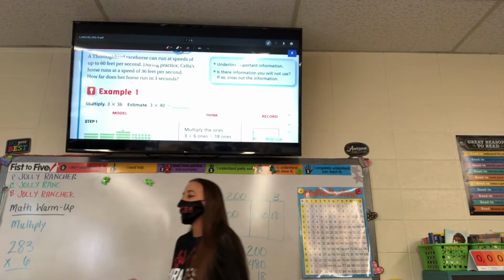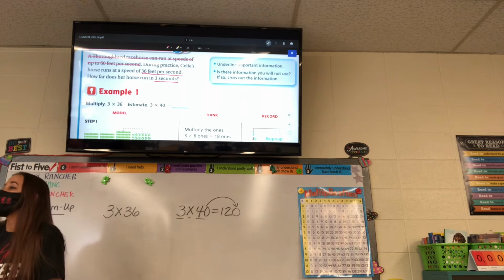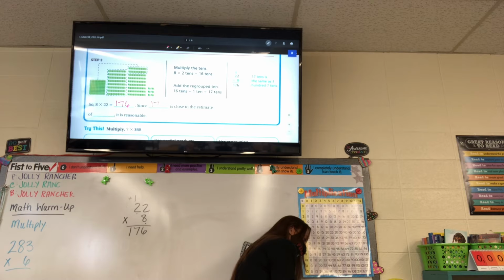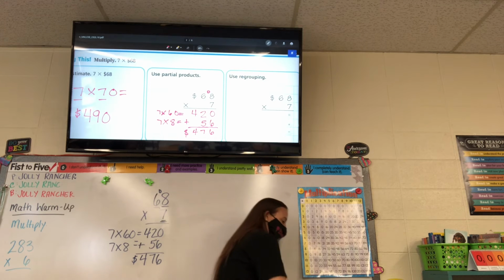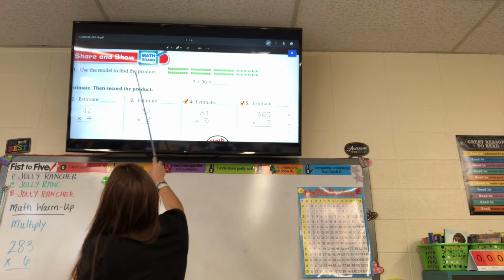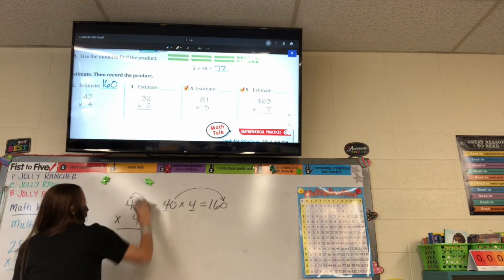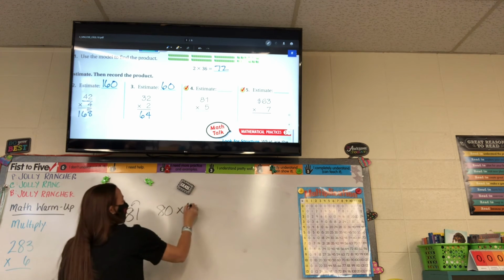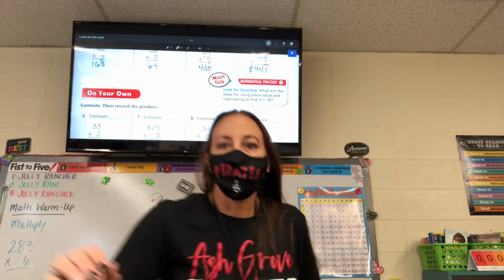Lesson 2.10 Multiply using Regrouping